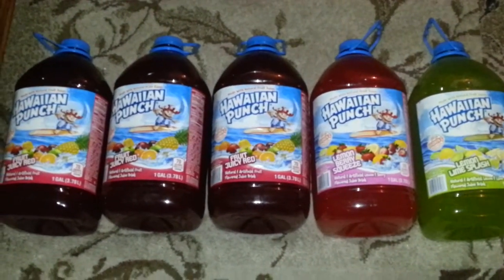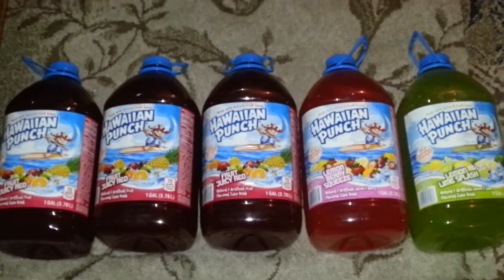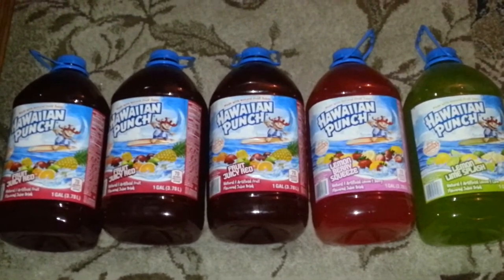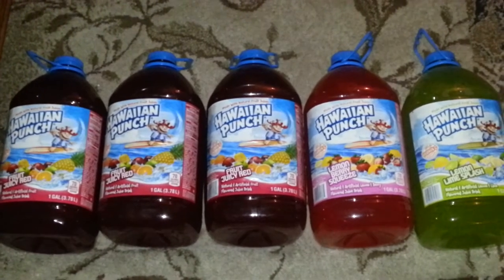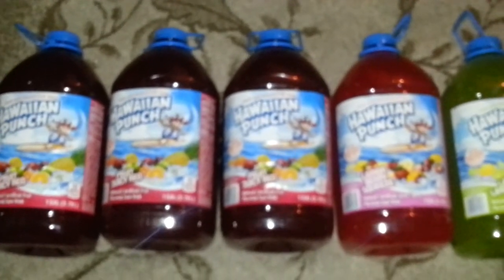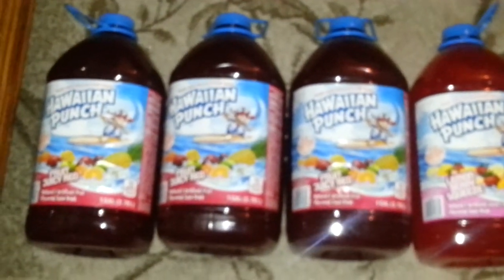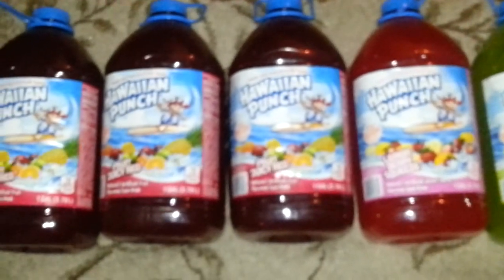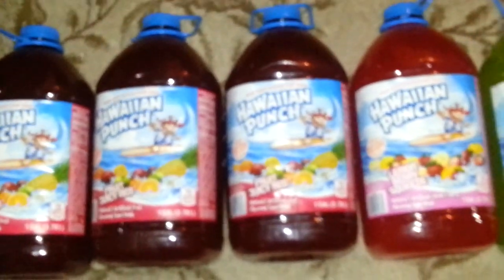Dollar general quickie!!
Buy 5 for 10.00 get 3.00 off instantly use five 1.00 coupons and pay 2.00 o.o.p.